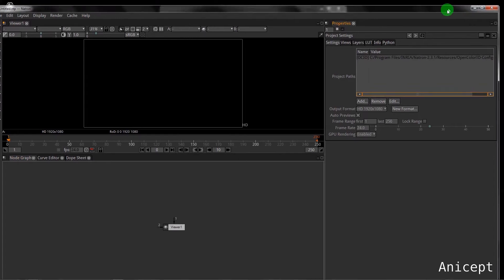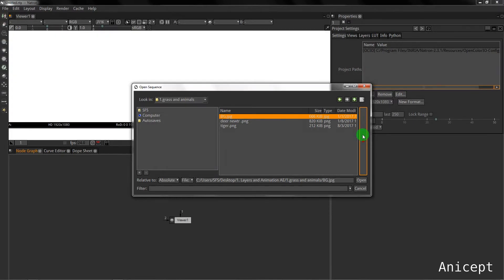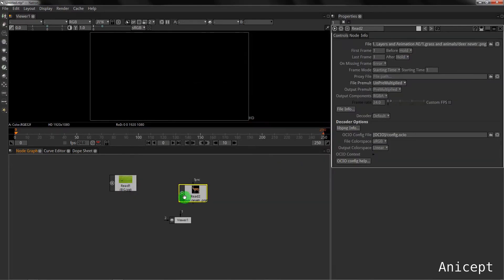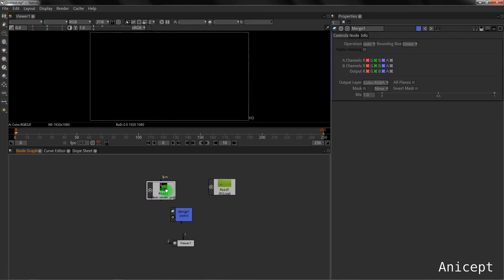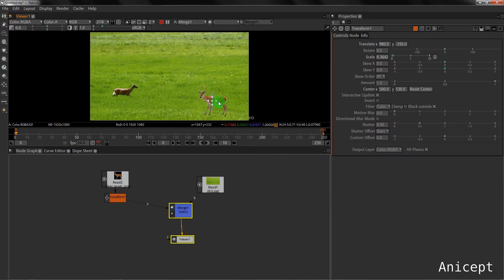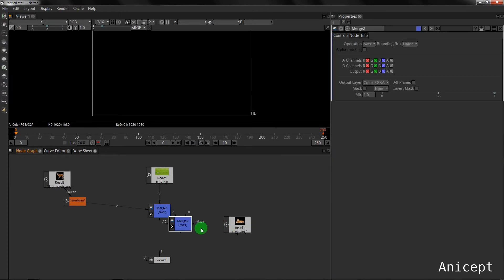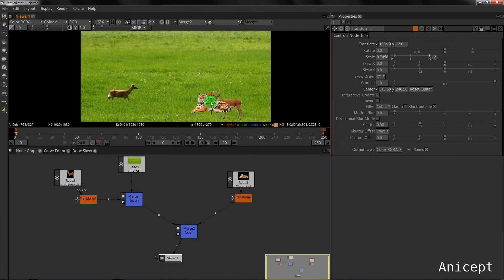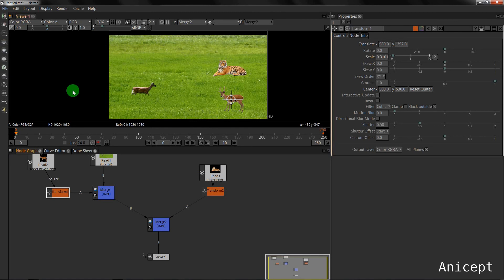Natron FG/BG Composition-English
Learn the basics of foreground and Background Composition. learn how to merge them and use the transform node.